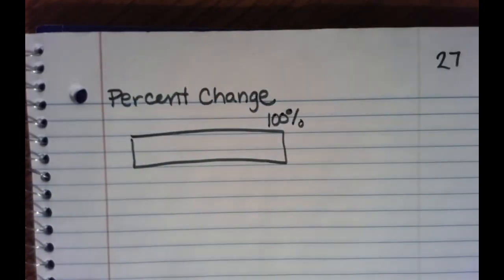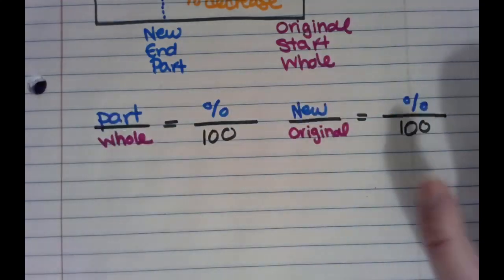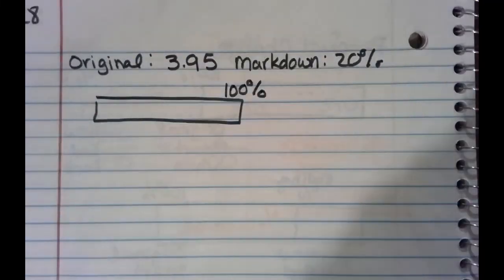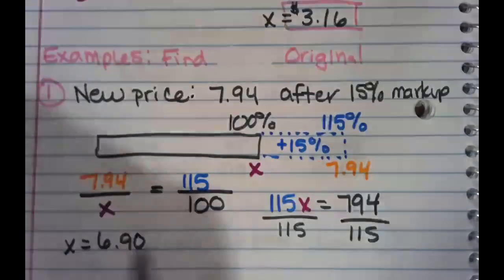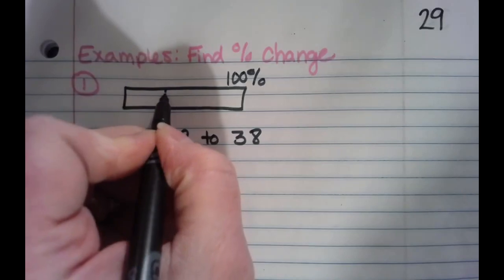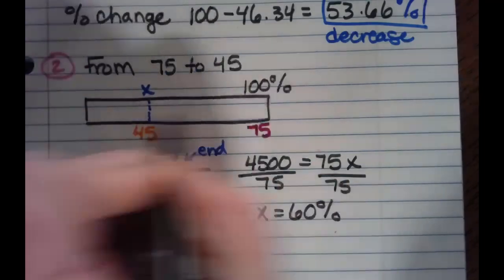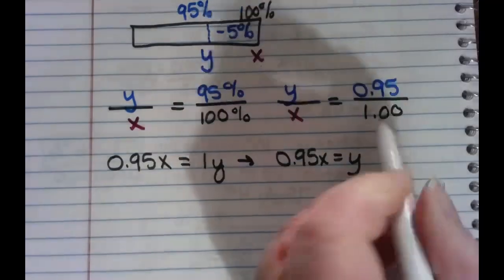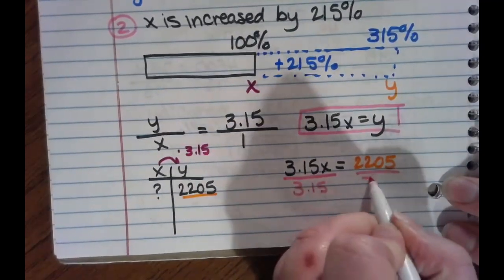Percent Increase Decrease Notes Amplify 7.4 Section 3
This video shows how to use tape diagrams to find the percent change. We do examples where we are finding the new value, the original value, and the percent change.